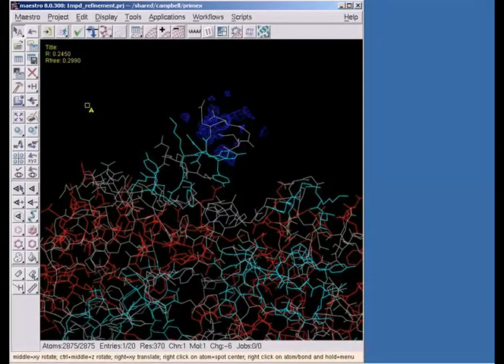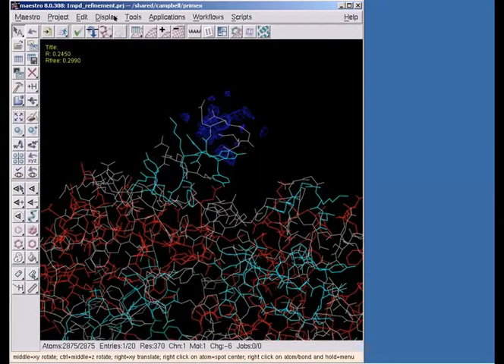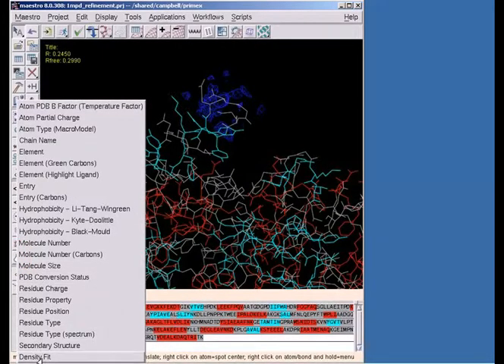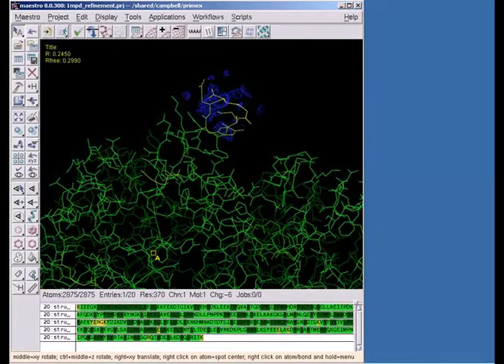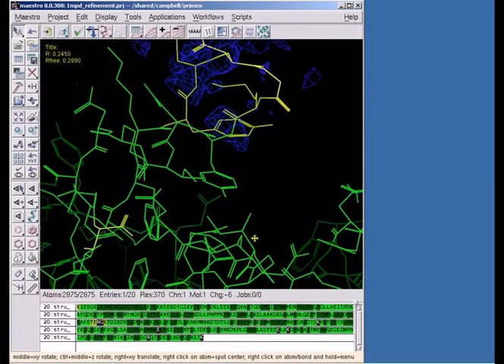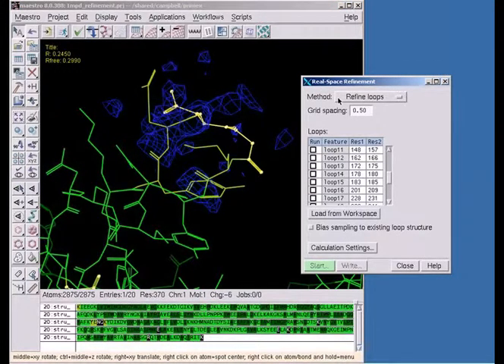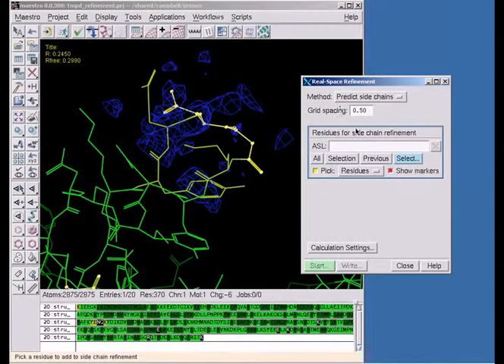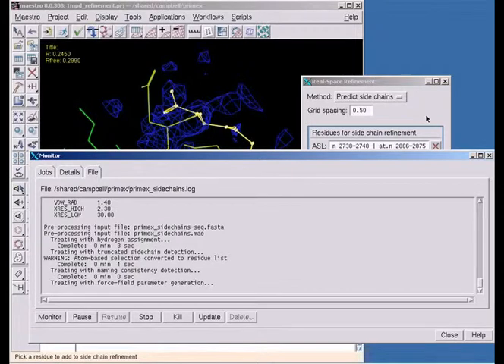Performing a side chain prediction on residues with poor density fit